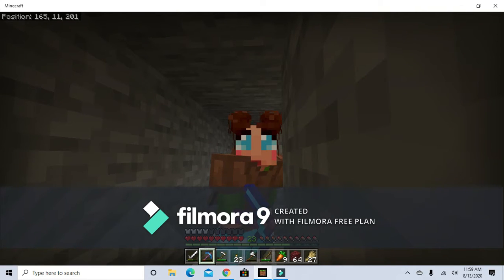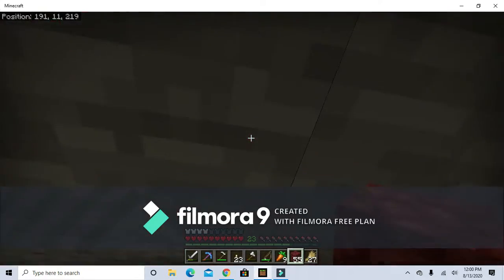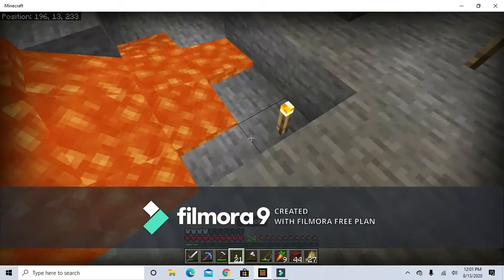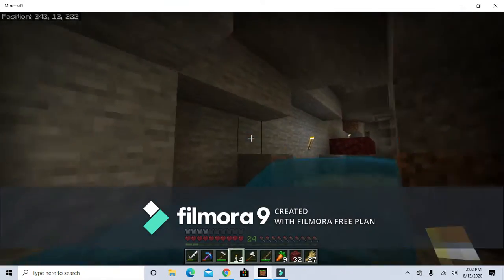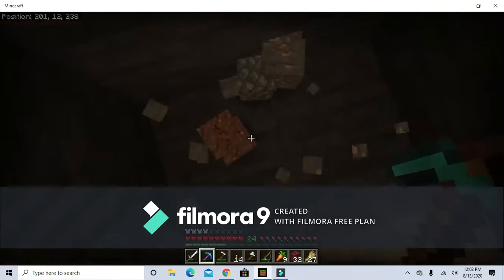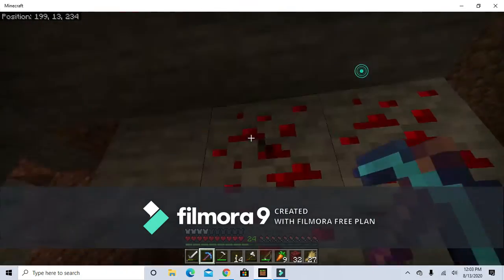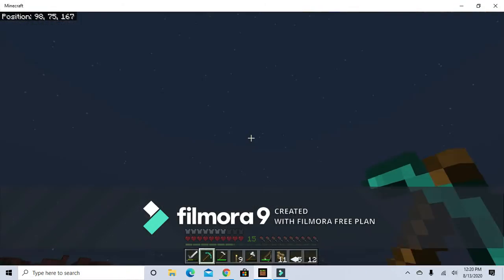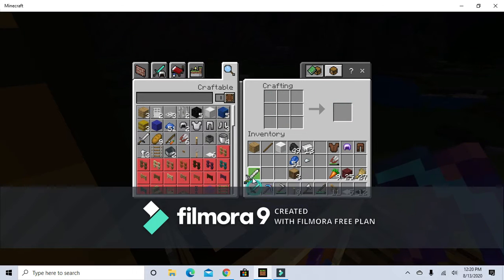Ooh Shiny Armor!: Minecraft with Me, Myself, and I (Episode #10)